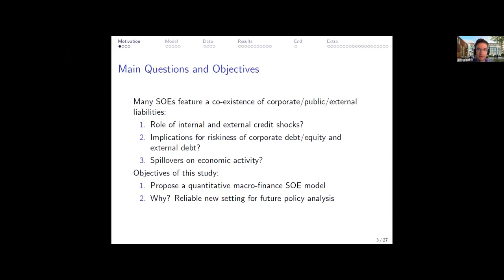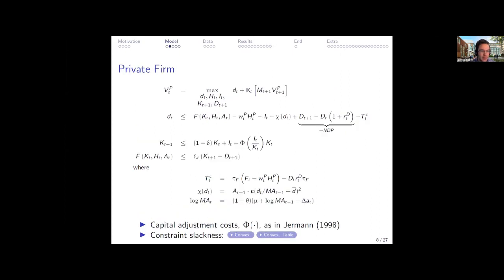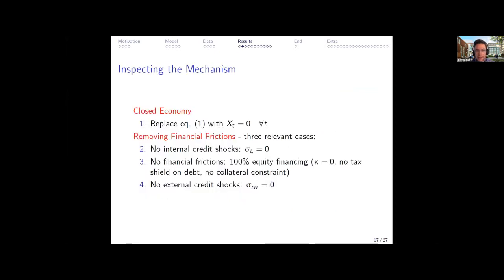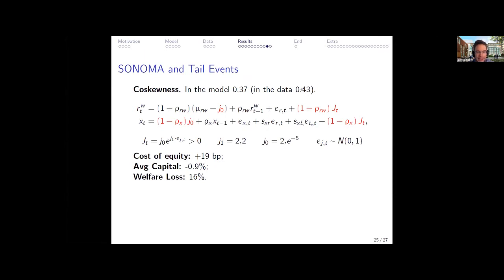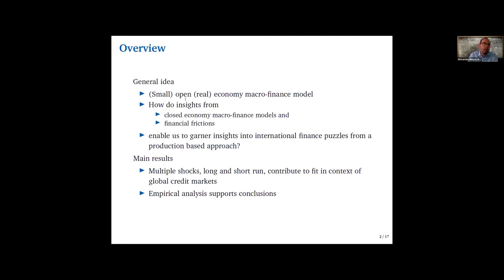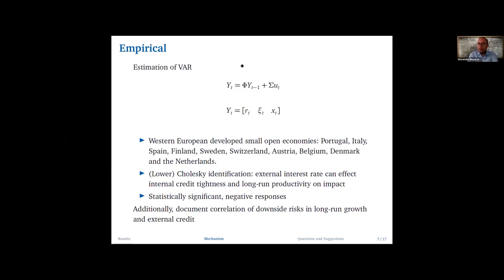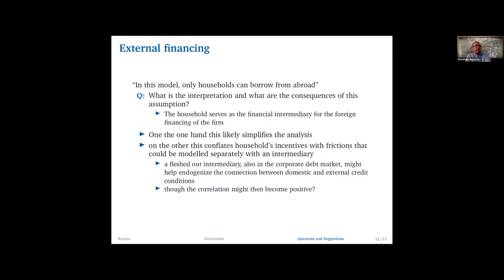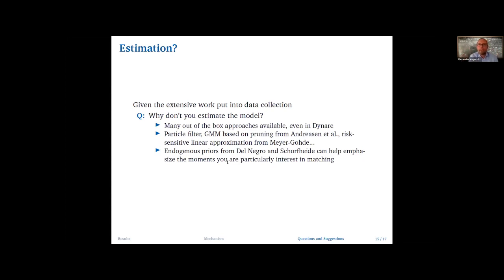7th SAFE Asset Pricing Workshop: Samuel Rosen (Temple University)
SONOMA: a Small Open ecoNOmy for MAcrofinance
Samuel Rosen, Temple University (joint with Max Croce and Mohammad Jahan-Parvar)
Discussant: Alexander Meyer-Gohde, Goethe University Frankfurt, Institute for Monetary and Financial Stability

7th SAFE Asset Pricing Workshop, 22-23 September 2020
Organizing Committee:
Emanuel Moench (Deutsche Bundesbank)
Christian Schlag (Goethe University Frankfurt and Leibniz Institute SAFE)​